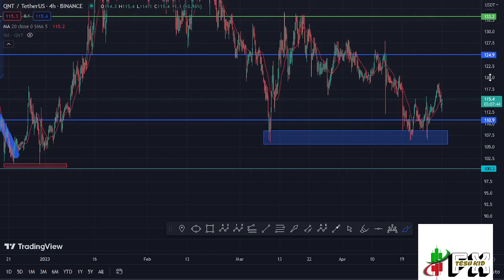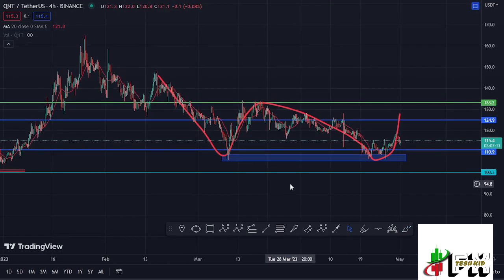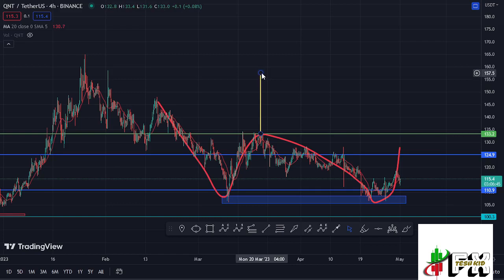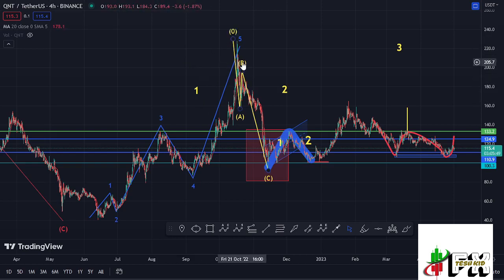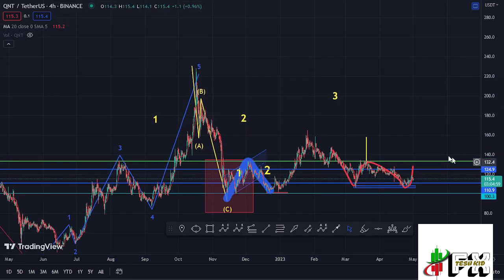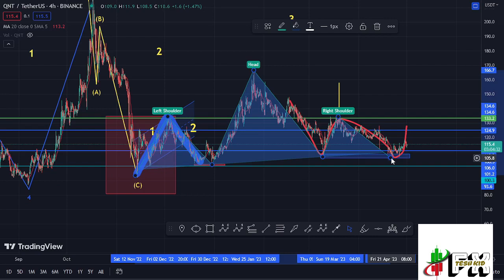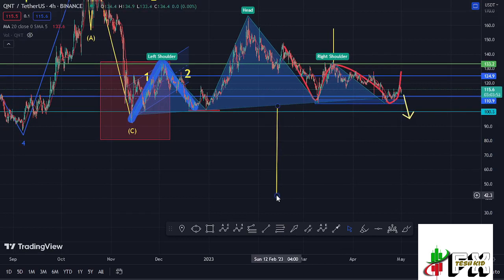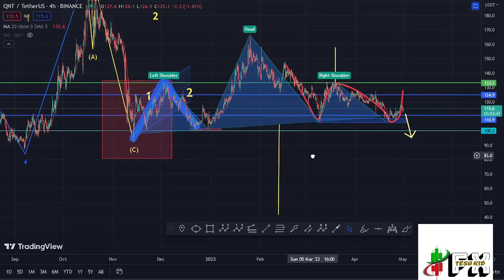🚨QUANT (QNT) BREAKDOWN PRICE PREDICTION UPDATE !! GET READY NOW